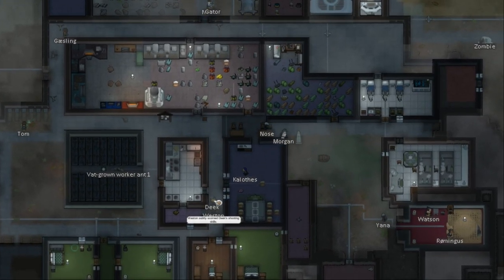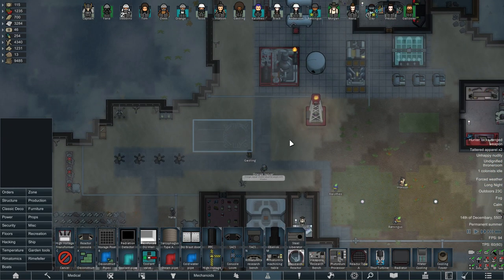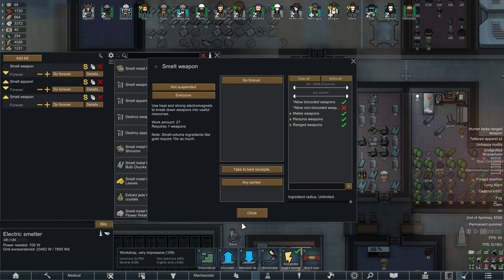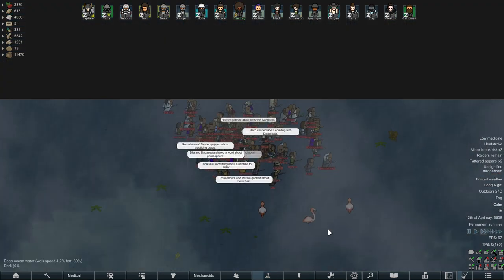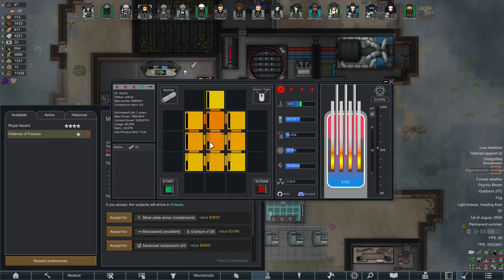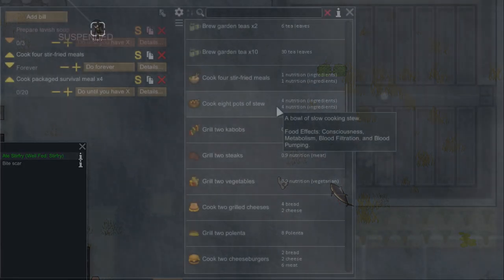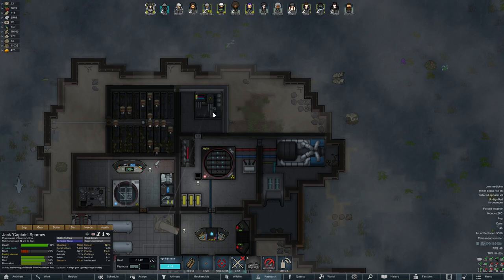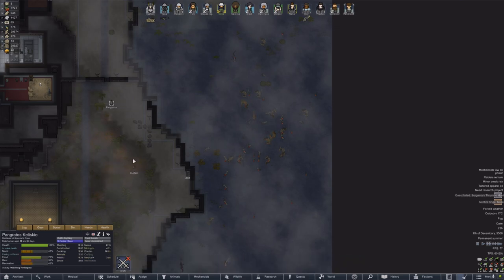We Got NUKES?!?! - Rimworld #9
We build the bomb.